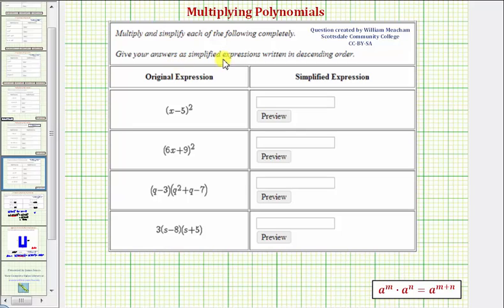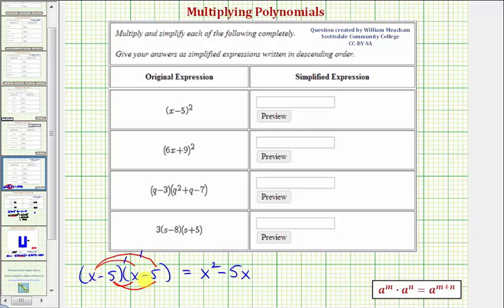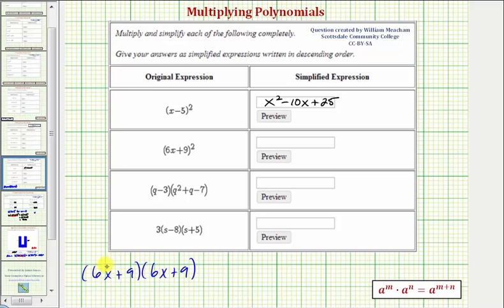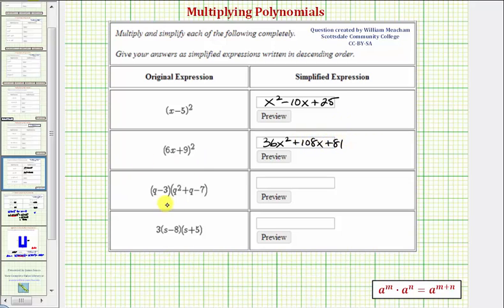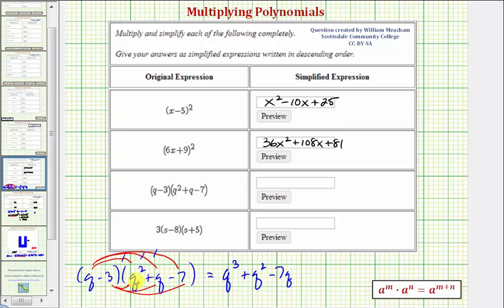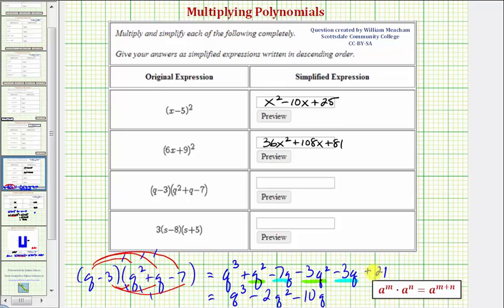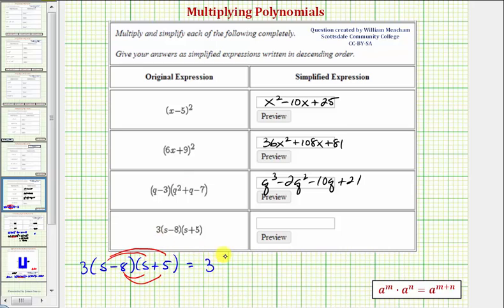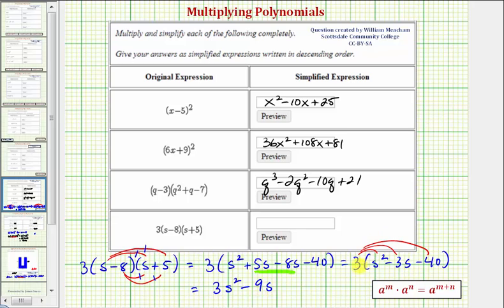Ex 2: Polynomial Multiplication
This video provides four examples of how to multiply polynomials.